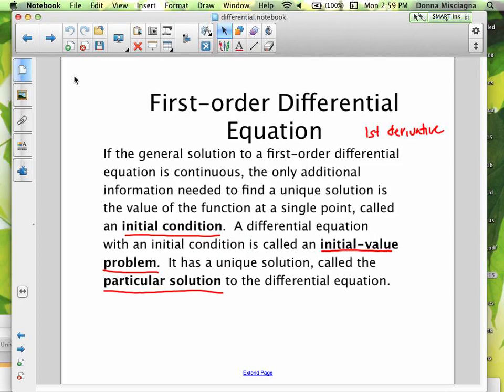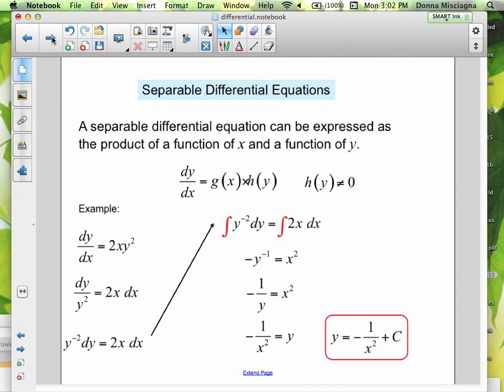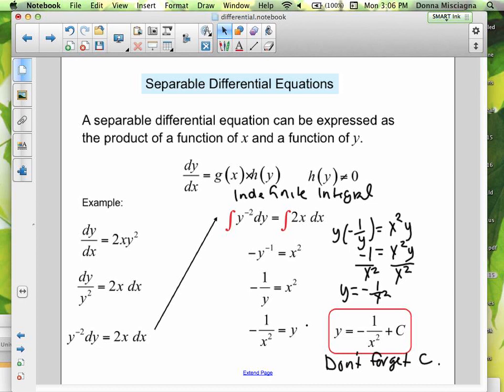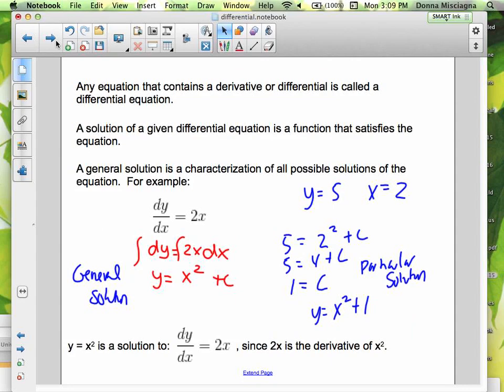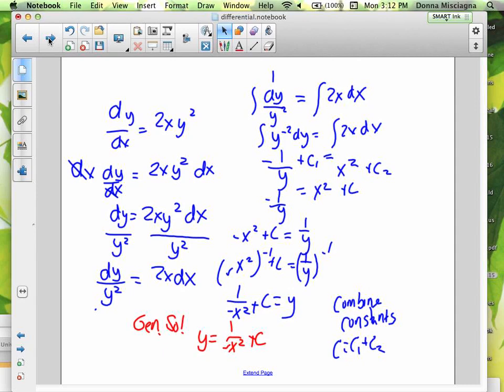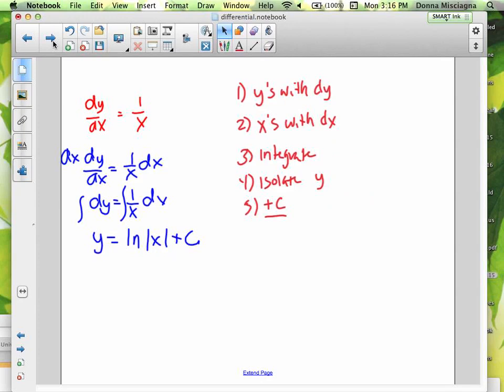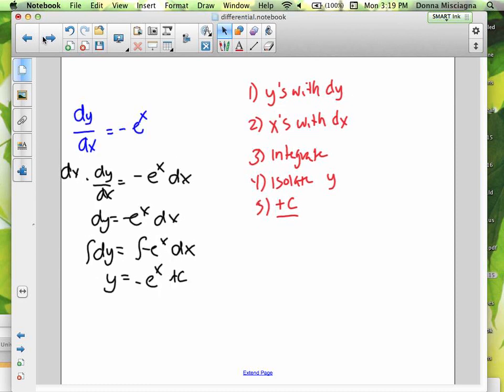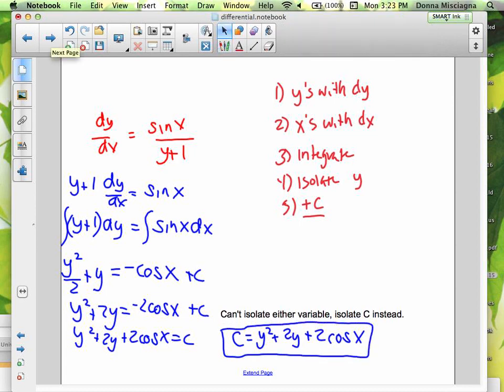Differential Equations 1 Broadband